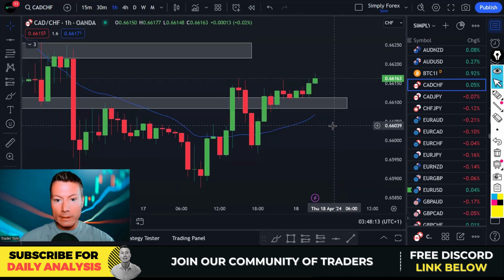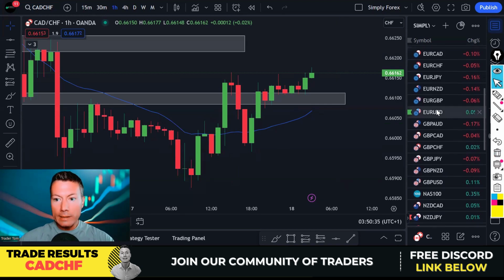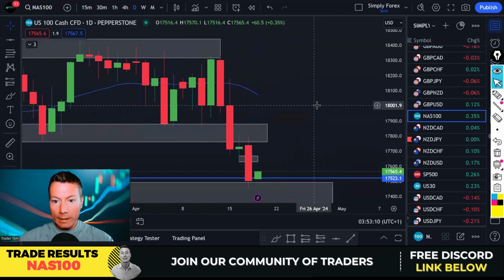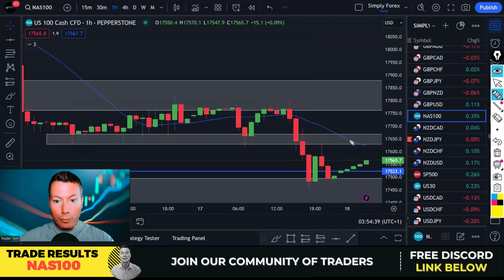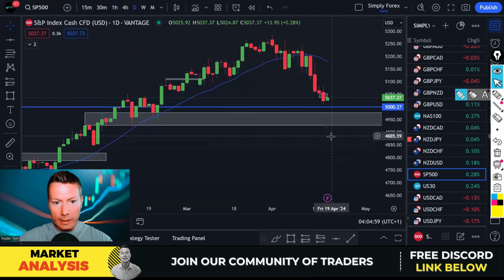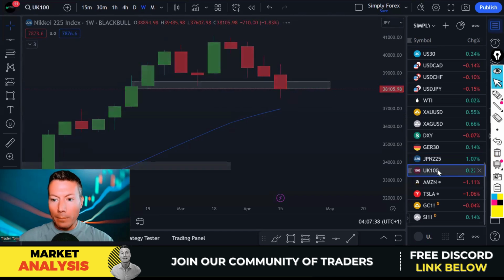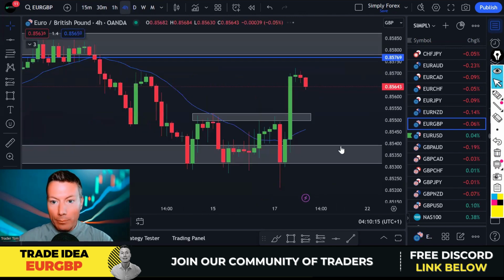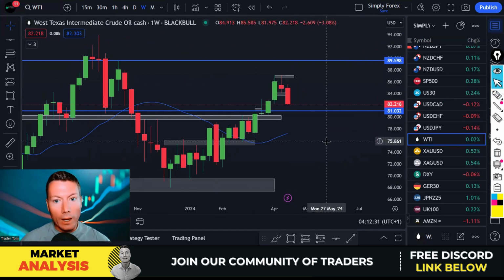FOREX ANALYSIS TODAY｜EURGBP｜Keep selling the indices?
💰 Trade smarter and unlock VIP perks for FREE!